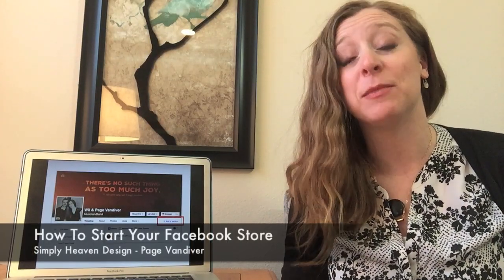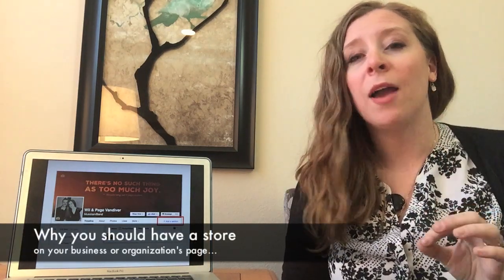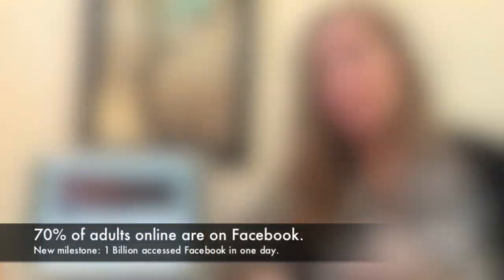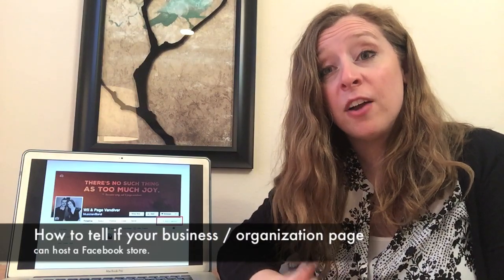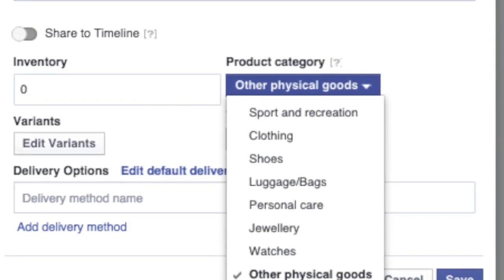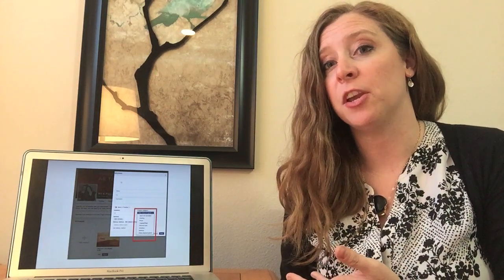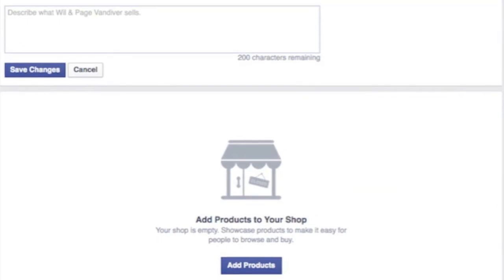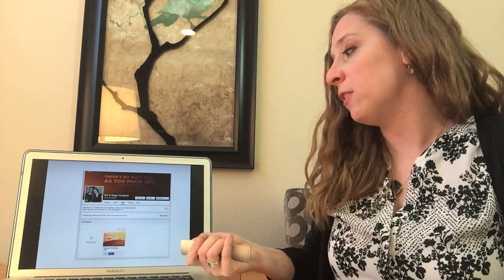How to Start Your Facebook Store in 10 Minutes or Less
This is a GAMECHANGER for companies, small businesses, nonprofits and artists everywhere. You can sell products directly from your Page! Find out why you should have one, what you can sell right now, and how to set up your store. It's SO easy!

SimplyHeavenDesign.com
Facebook.com/simplyheavendesign
Instagram.com/simplyheaventx